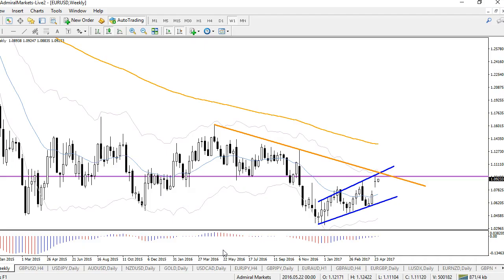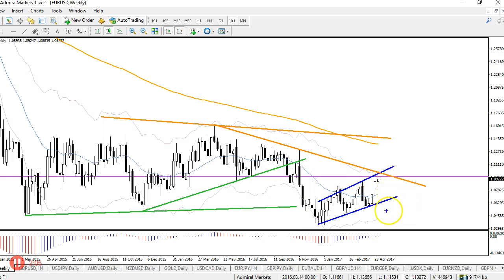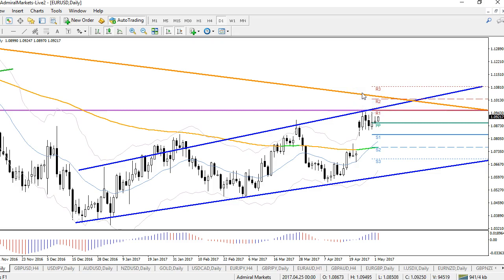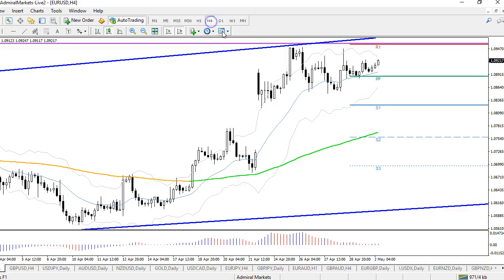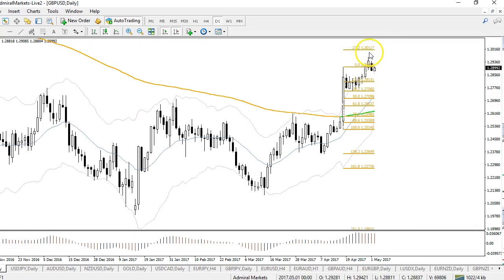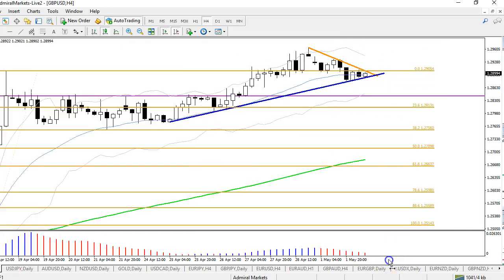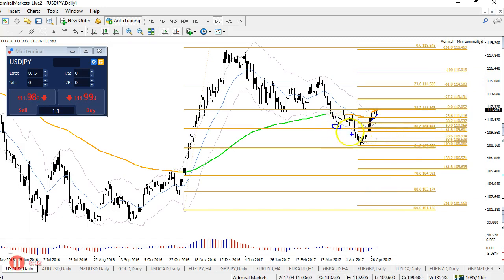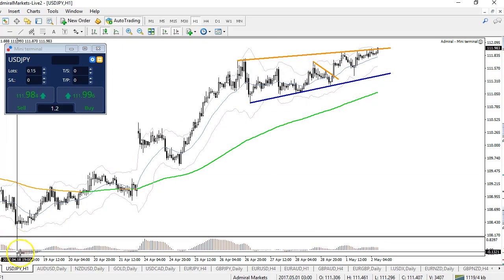EUR/USD at Resistance Confluence, GBP/USD & USD/JPY Wave 5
The EUR/USD has reached an epic, long-term decision moment and zone as it approaches key resistance confluence at 1.10. The GBP/USD is in a triangle, which it could break bullishly towards 1.30. The USD/JPY is building a bullish break towards 112.50, which could be the starting spot of an ABC correction back to 110.